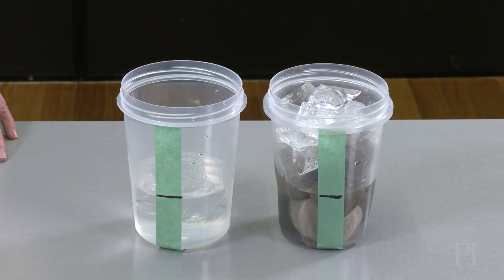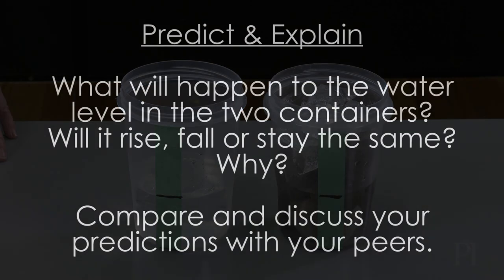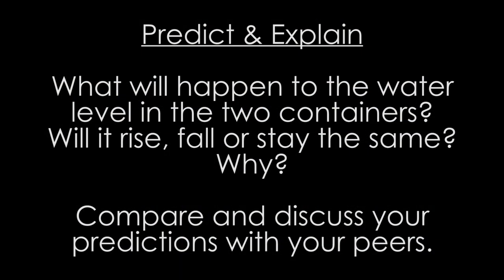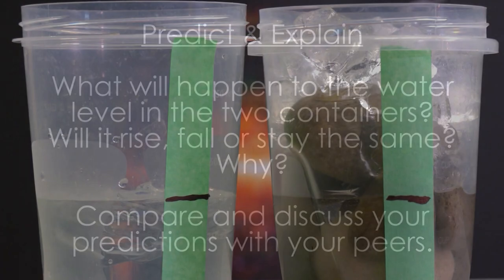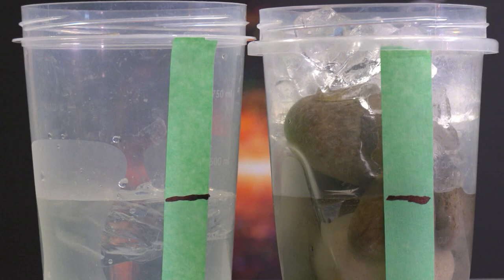Evidence for Climate Change: Melting Ice Demonstration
Explore some of the consequences of melting sea ice and land ice using this Predict, Explain, Observe, Explain activity. This short video demonstration helps students make observations and inferences on the effects of a changing climate.

This demonstration is part of Activity 3 in Perimeter Institute's free educational resource Evidence for Climate Change. Download the teacher's guide, modifiable worksheets, and supporting materials To learn helpful tips and tricks for doing the demonstration in your classroom check out